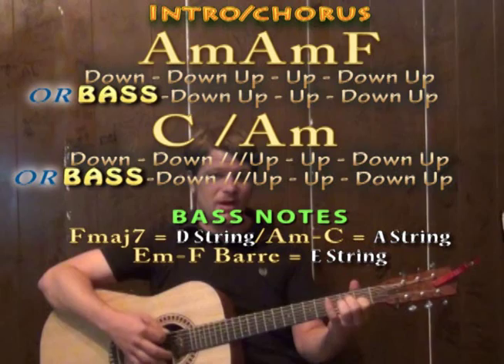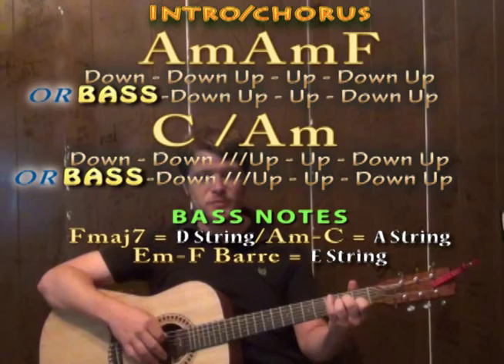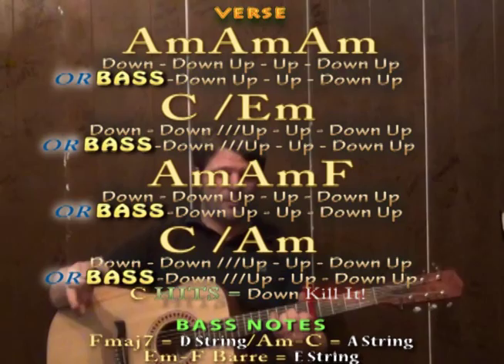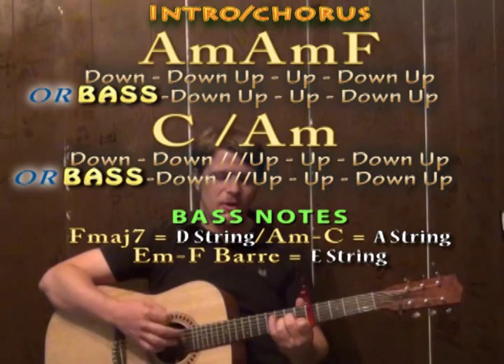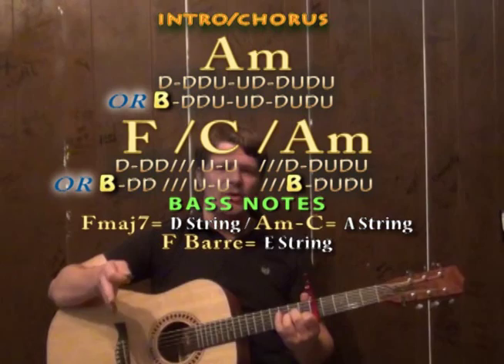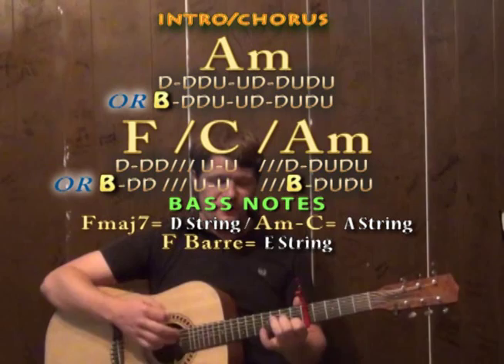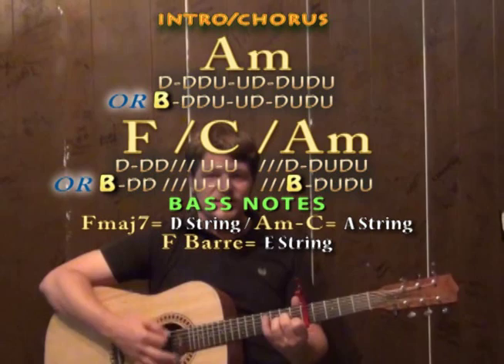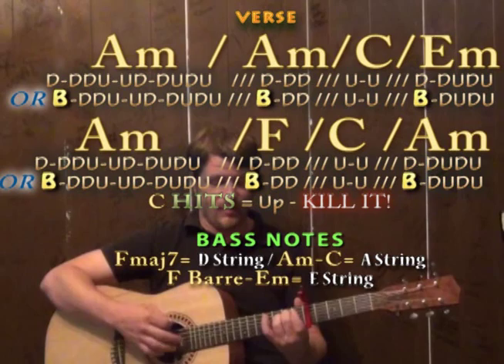23 (Mike Will Made It) Easy Guitar Lesson How to Play Capo 5th Fret Tutorial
Capo 5th Fret - Super easy guitar lesson on how to play 23 by Mike Will Made It ft Miley Cyrus with chords, licks and strum patterns to cover the song or play with the recording ;) FREE BOOK OF GUITAR EXERCISES IN PDF UNCONDITIONALLY DOPE VENUS DO WHAT YOU WANT DRIVE SOMEONE ELSE BEATLES GUITAR LESSONS